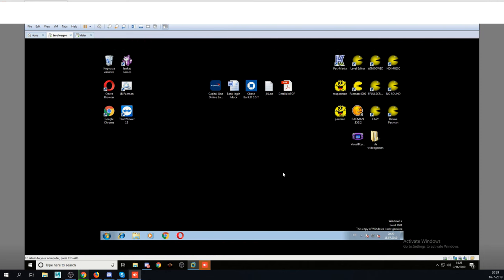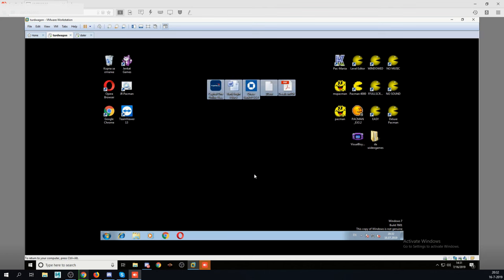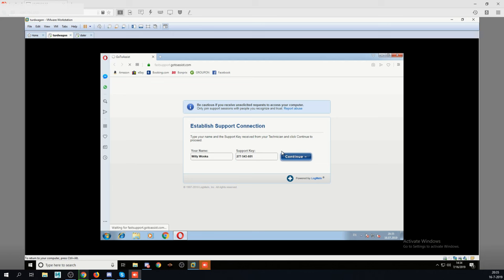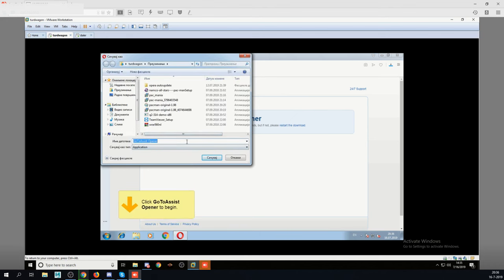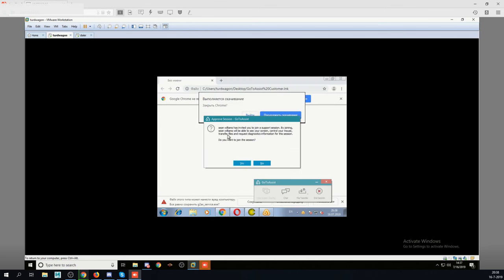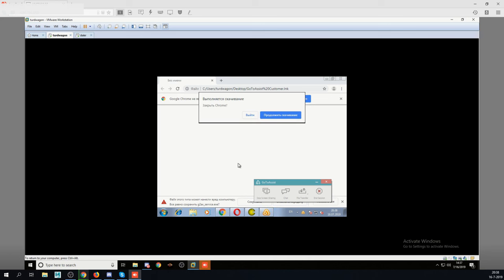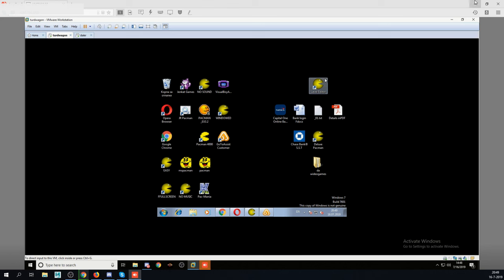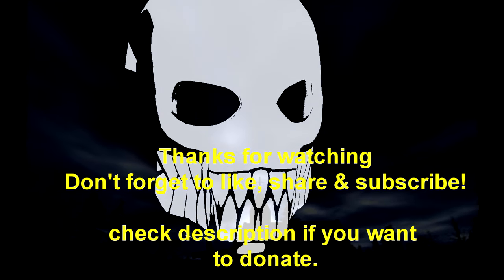MOST RIDICULOUS TECH SUPPORT SCAMMER TO DATE GETS EXPOSED!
this sad tech support scammer tells me a story how theres no gas stations and cars in India. I exposed and debunked him as the little scammer that he is.

call scammers/firertc alternative: bobrtc.live

We dial all kinds of scammers LIVE non stop 24/7 to raise awareness and to waste their time so they get to scam less people. The more we dial them, the less chance they get to scam someone.

These people make alot of victims and are mostly based in India, and not much is done by the authorities. we try to make a difference!

Every time their phones ring they will wonder if it will be a victim or one of us !
We bait, we troll, we prank, anything to prevent innocent people from being robbed!
Tech support scammers, IRS calls, fake cruise scammers, if they scam trough phone we dial them!